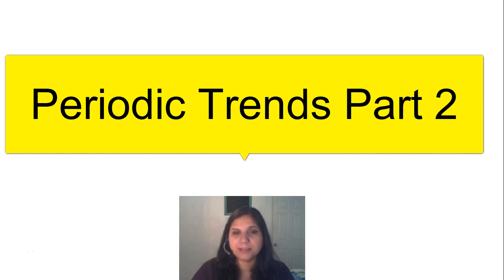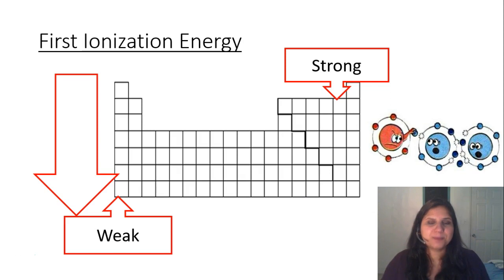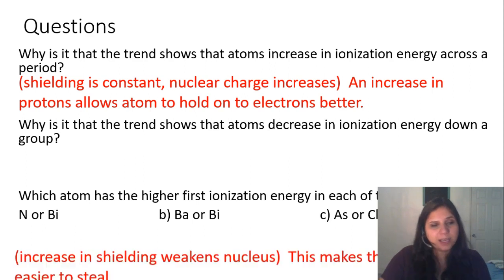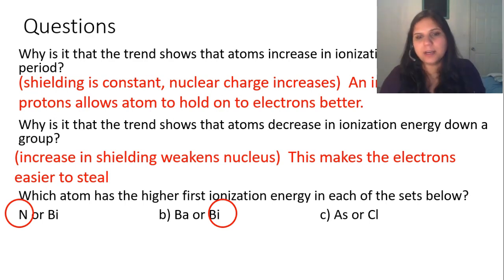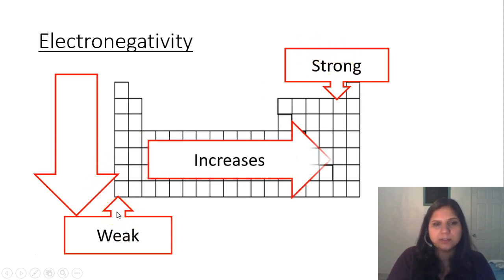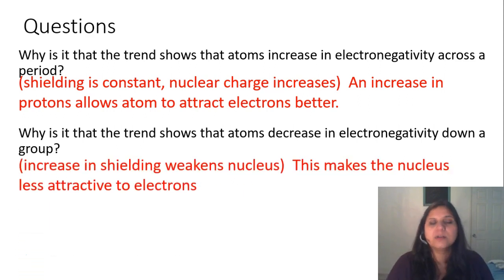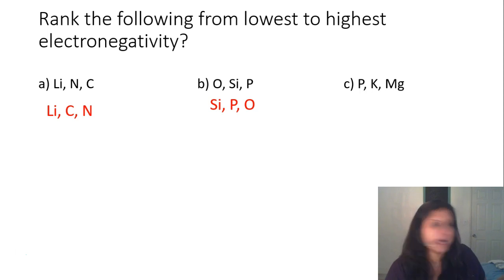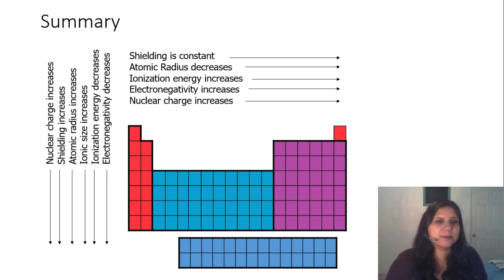Periodic Trends Part II